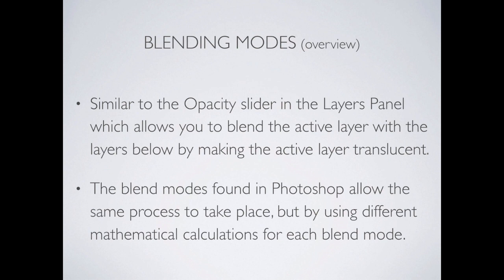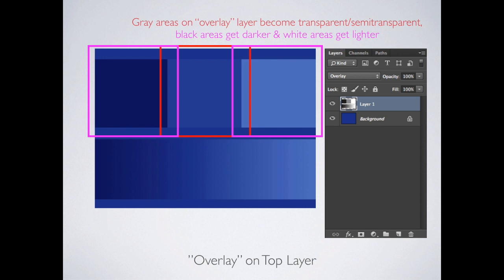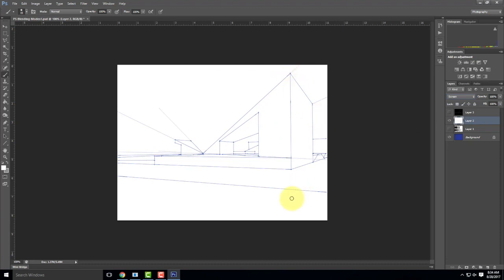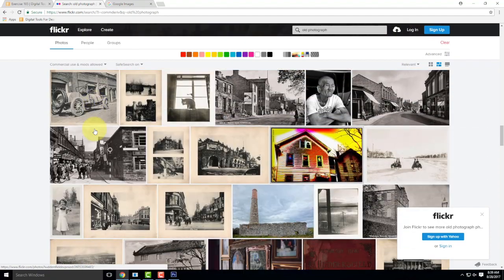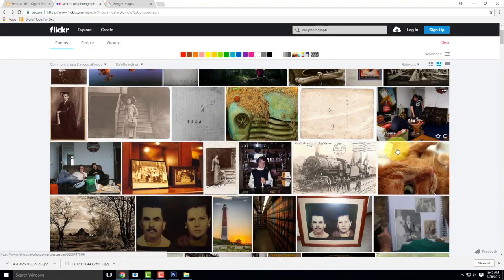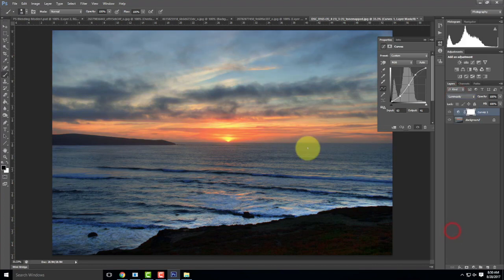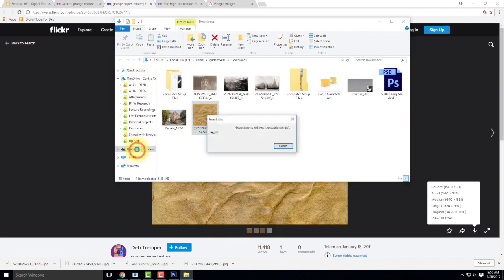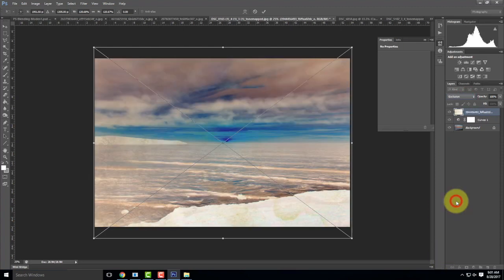Lecture 105 - Blending Modes in Photoshop (Fall 2017)